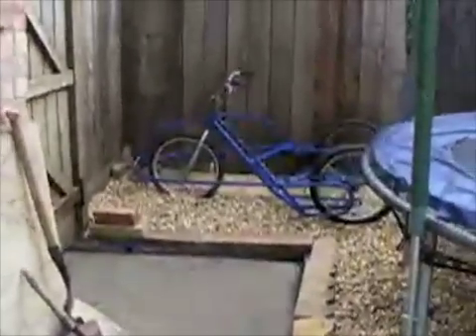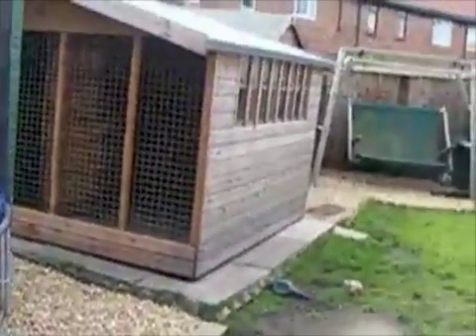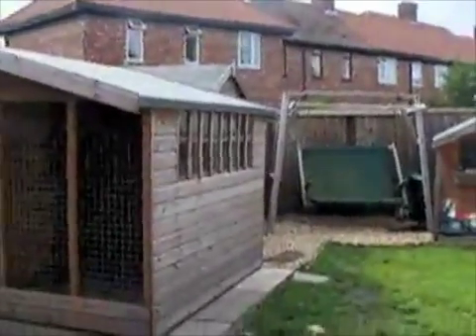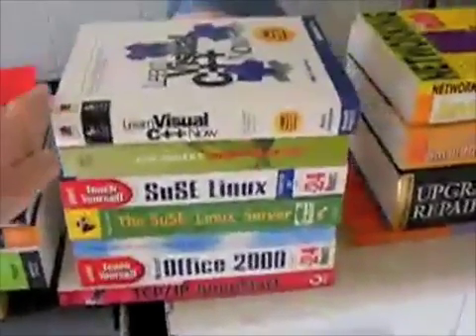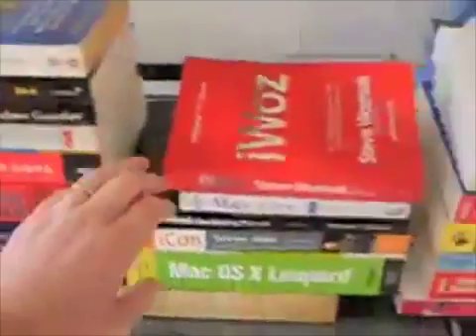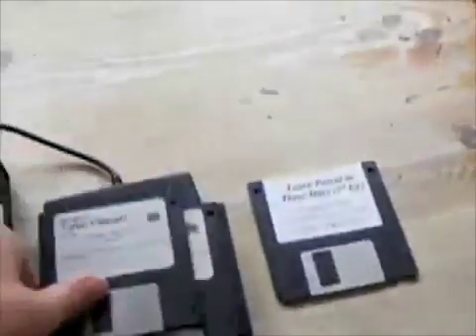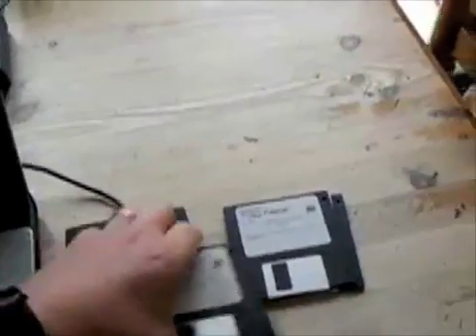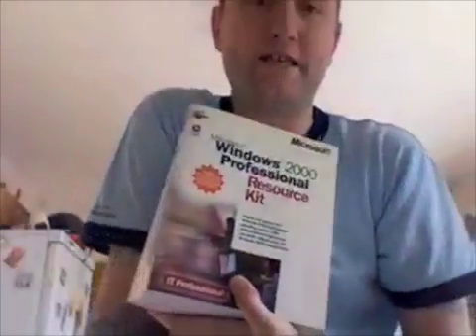Tech Books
If you think this is a bad idea please say.